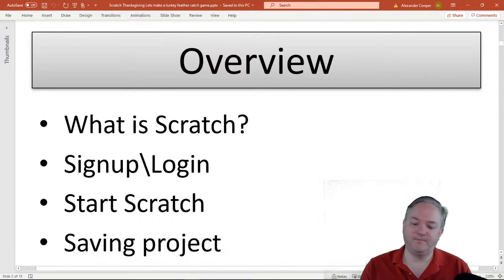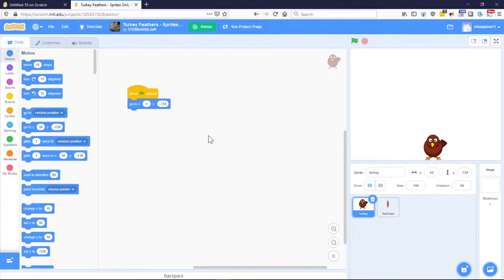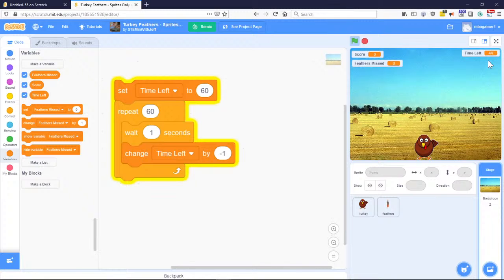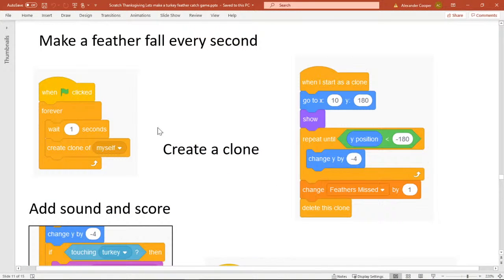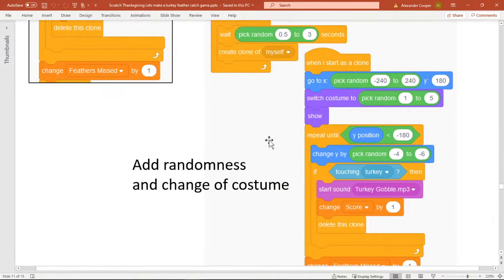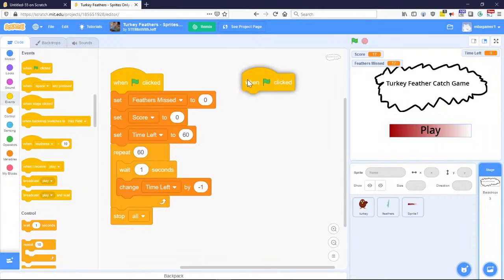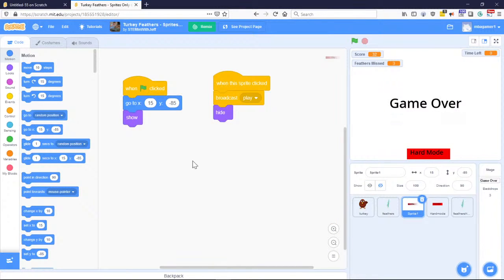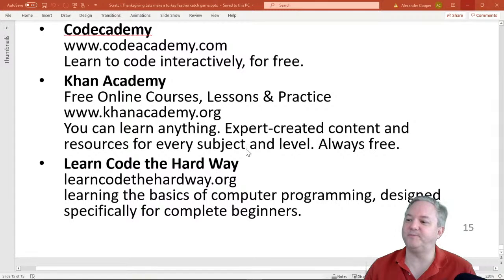Thanksgiving: Scratch: Let’s make a turkey feather catch game with Alex.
Thanksgiving: Scratch: Let’s make a turkey feather catch game
We will make a Thanksgiving Day game with Scratch!